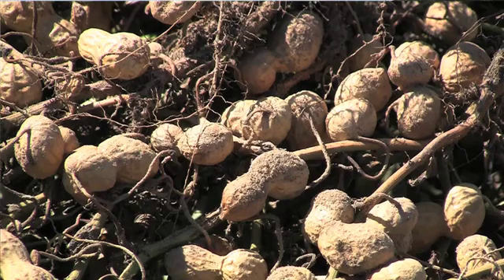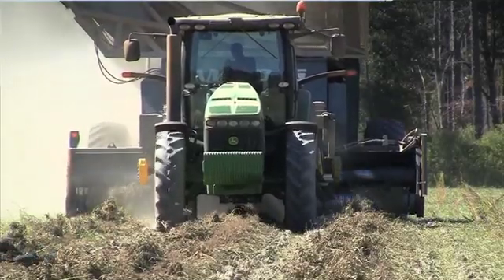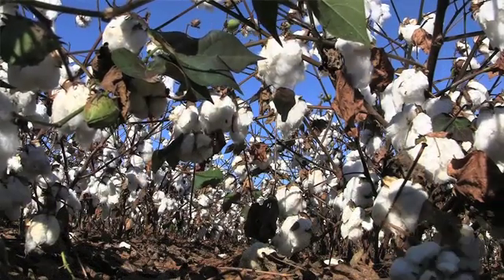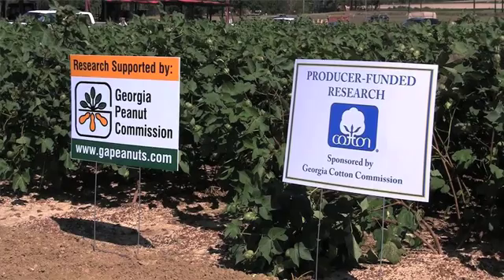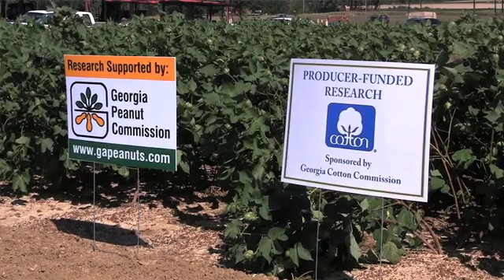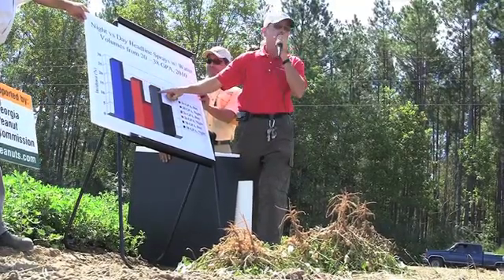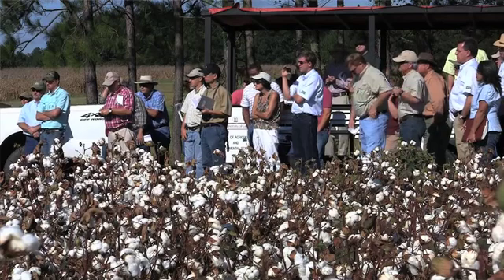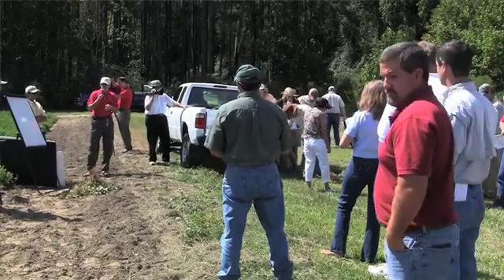In the Field (Eps. 4) - Cotton, peanuts join forces to spotlight UGA ag research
"In the Field" is a video news series produced by Brad Haire, news director with the UGA College of Agricultural and Environmental Sciences, providing timely, reliable information about Southern agriculture, and showing it in action.

In this episode, Brad speaks with Dr. John Beasley, peanut agronomist with UGA Cooperative Extension, about the 2011 UGA Cotton and Peanut Field Day, highlighting the latest in-field research for both major Georgia crops.

Descriptive Text
In the Field -- Episode 4: Cotton, peanuts join forces to spotlight UGA Ag research
Brad Haire and John Beasley

Opening Credits

The scene opens to Brad Haire, College of Agricultural and Environmental Sciences News Director, on the left. Dr. John Beasley, Peanut Agronomist with the University of Georgia Cooperative Extension, is on the right. They are standing in a peanut field.

The scene changes to a close up of freshly dug peanuts.

The scene changes to a close up of cotton bolls ready to be harvested.

The scene changes to a peanut harvester in a field harvesting peanuts.

The scene returns to a cotton field showing plants ready to be harvested.

The scene returns to Haire and Beasley in the peanut field.

The scene changes to a cotton field with research signs from the Georgia Peanut Commission and the Georgia Cotton Commission.

The scene changes to several men standing together. They appear to be listening to a speaker.

The scene changes to 3 men standing in a cotton field.

The scene changes to a man pointing to a blue, red, gray and black bar chart.

The scene changes to a man using a microphone to speak to a group of men. The scene continues to show the group of men standing next to a ready to harvest cotton field.

Credits roll

End

Office of Communications and Technology Services